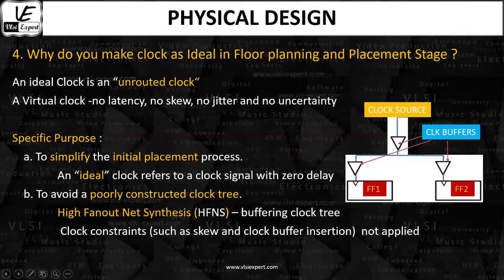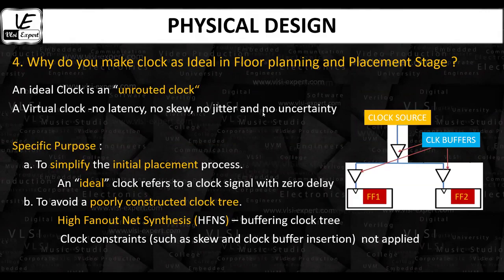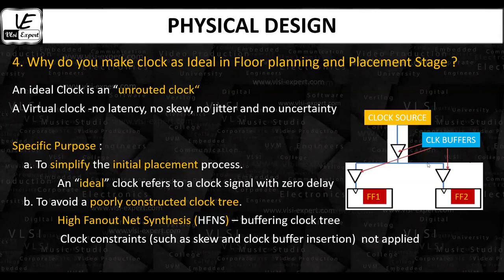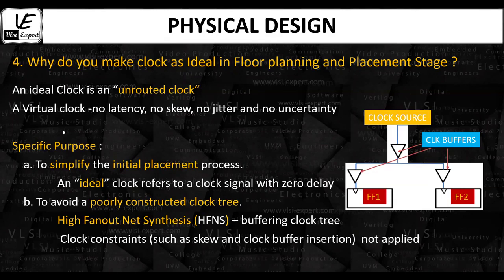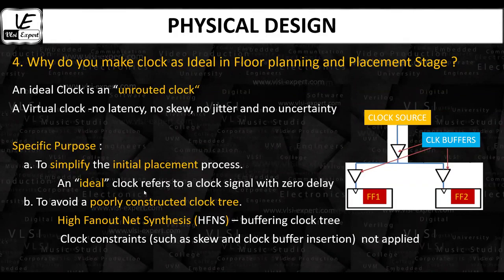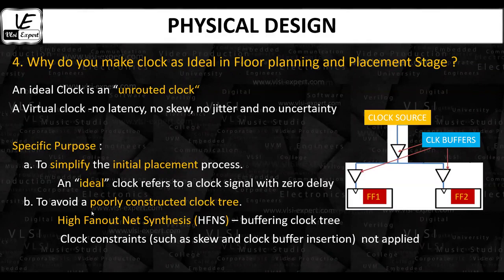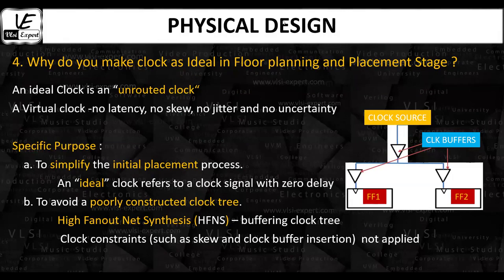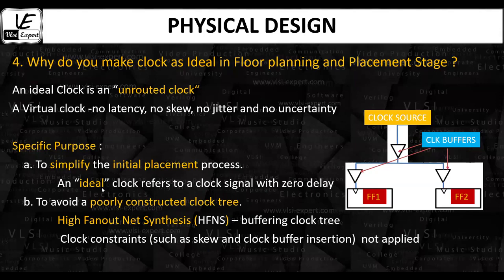L4S1_Interview- Why Clock is Ideal in Floorplan and Placement Stage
In Physical Design, we define Clock as Ideal before the CTS and we need to understand why we do this.

Credit:- Balakumaran (Trainer in VLSI EXPERT)